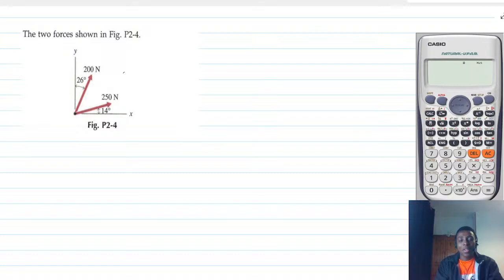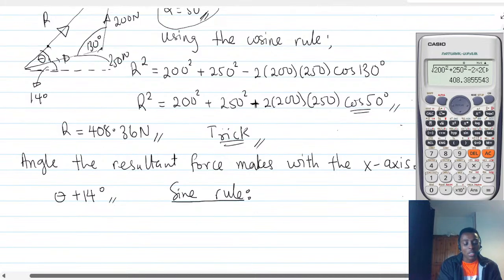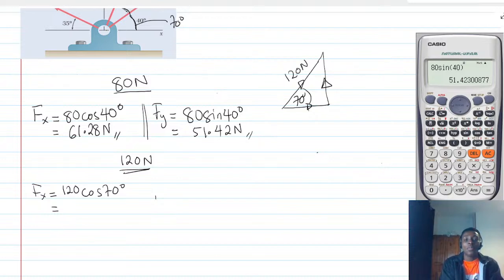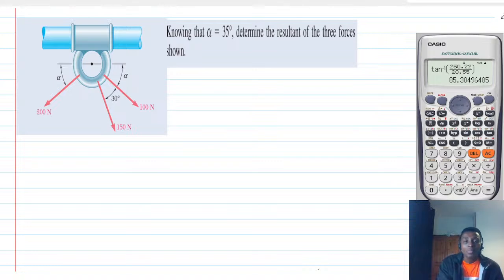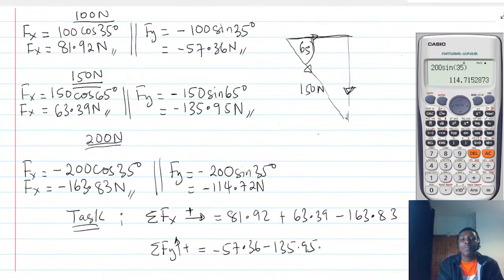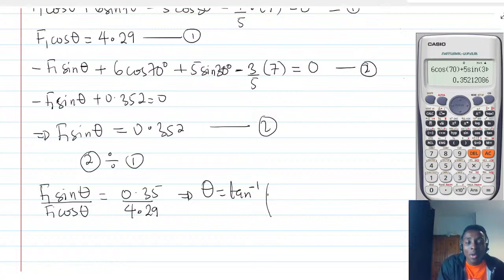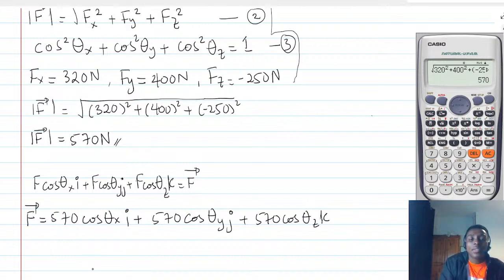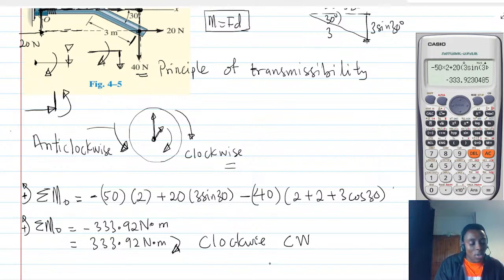Basic Mechanics Exams Review 1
Tutorial problems solved for exams preparation